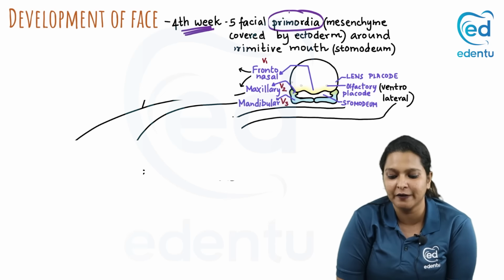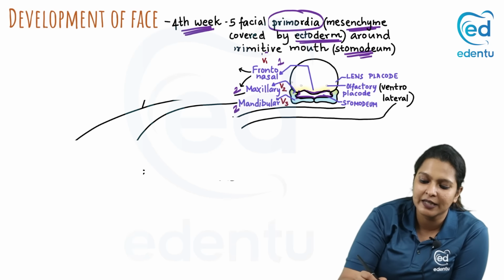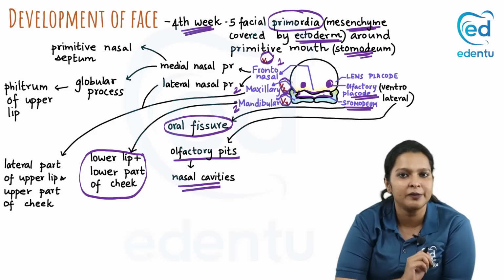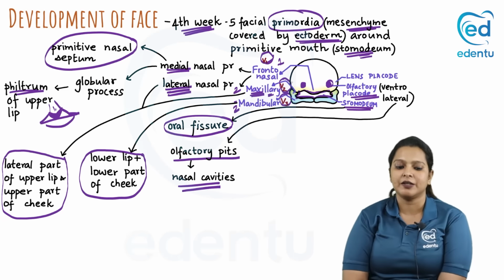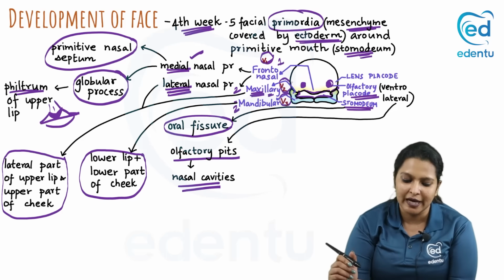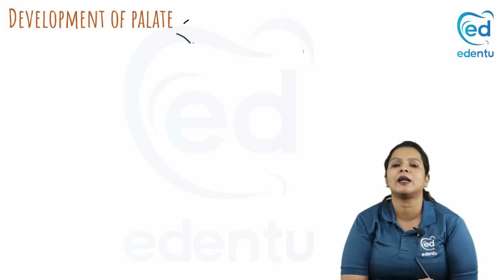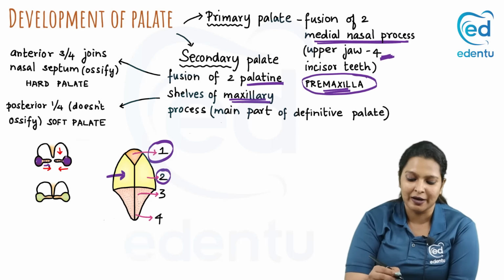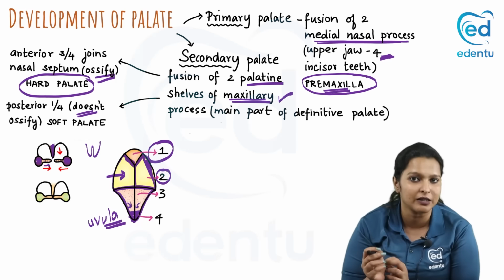Development of Face